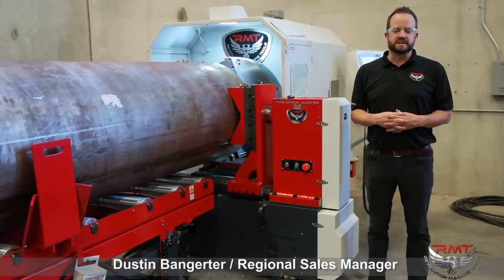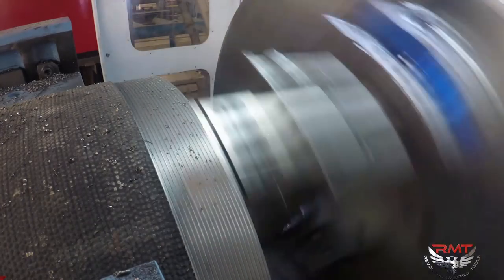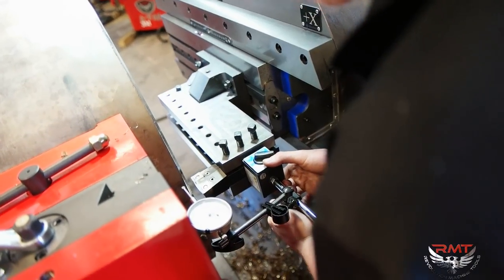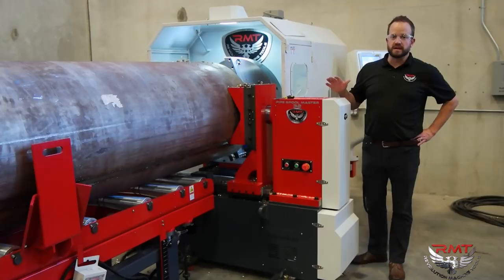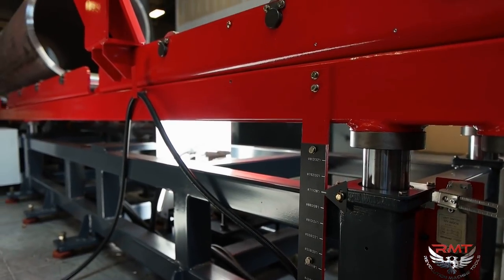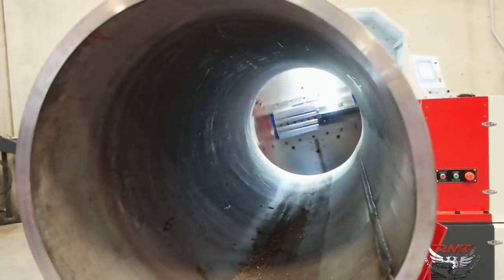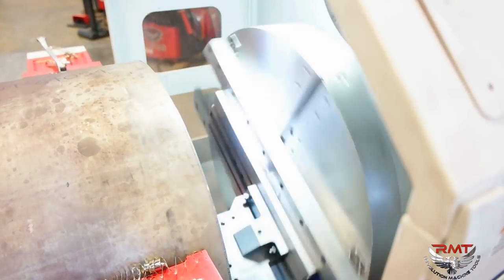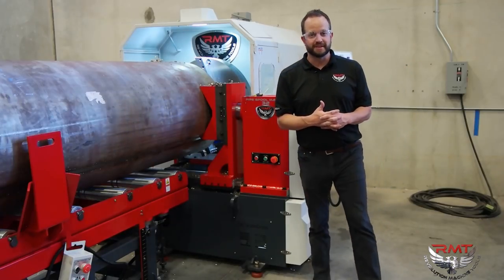Overview of RMT Pipe Spool Master 32 Pipe Beveling, Facing and Threading Lathes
Let's get down to the facts here. The Pipe Spool Master shouts Badassery. The machine first of all is built like a tank. Good luck breaking this thing. Also, the technology involved is revolutionizing the way pipe bevels, facing, & threads are performed.

Come one come all to see the future of pipe beveling!
Dramatically increase your shop’s capacity and output, giving you a huge advantage over your competitors and increasing your profitability; all while taking up minimal floor space and overhead.